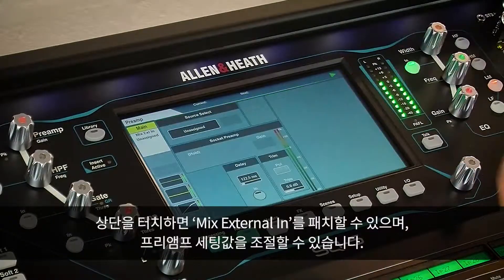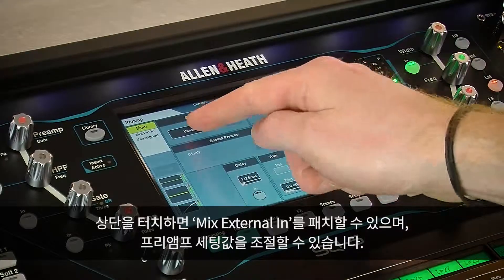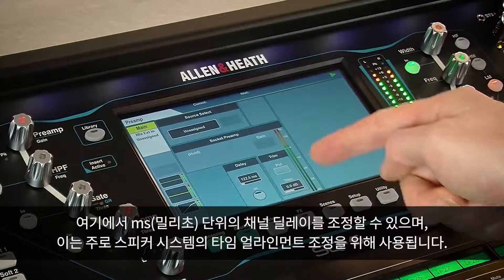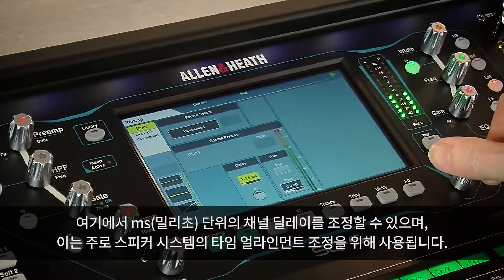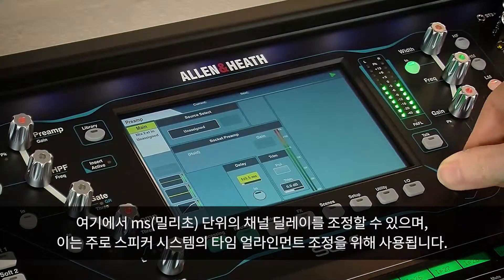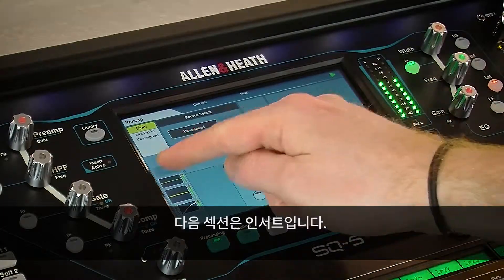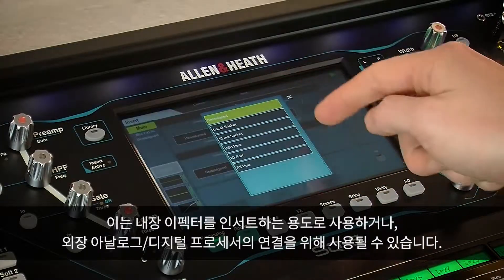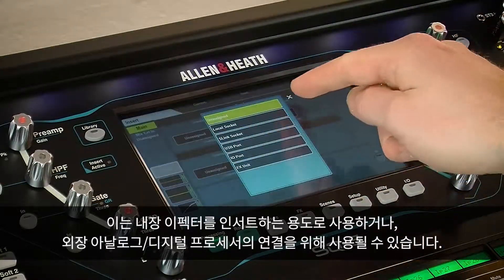[믹서 사용법] Allen & Heath SQ 튜토리얼 10편 : 출력채널 프로세싱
혁신적인 디지털 믹서,  Allen & Heath SQ를 소개합니다!
[Allen & Heath SQ] 10편 출력채널 프로세싱